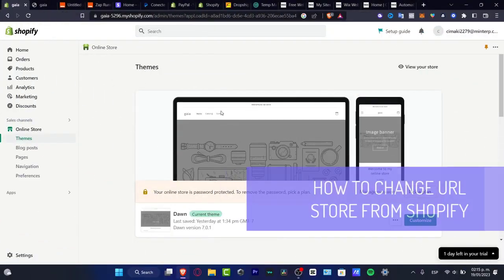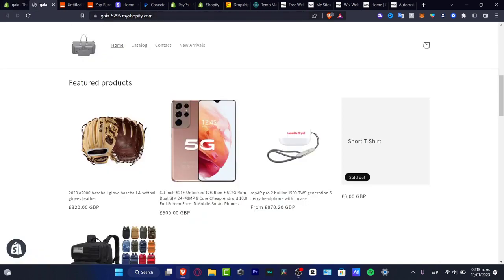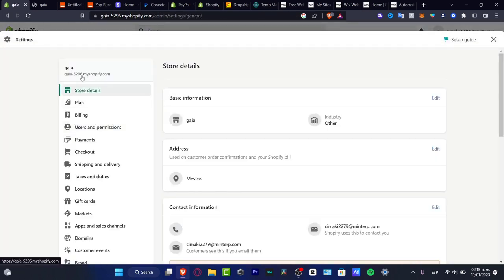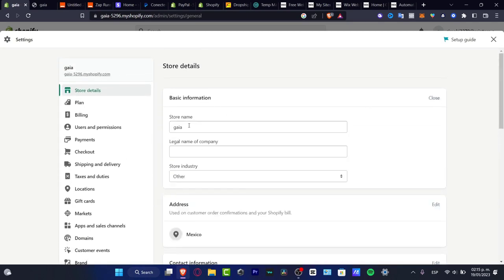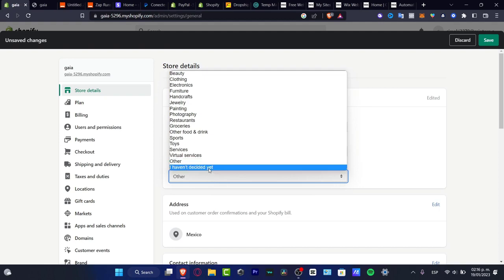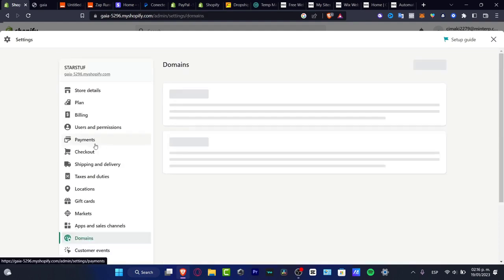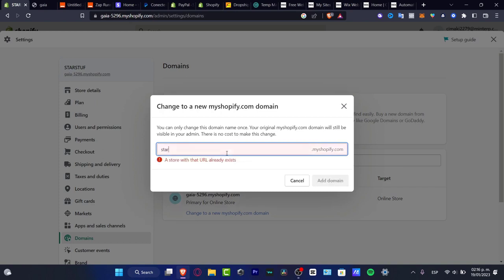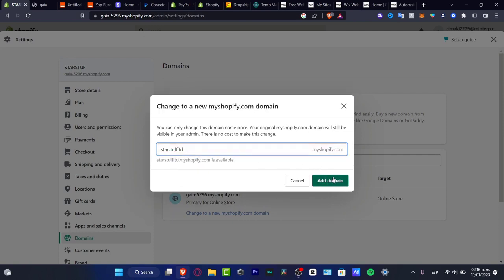How to Change Shopify Store URL Name 2026 (Step by Step)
Changing your Shopify store URL name is a simple and important step in establishing a strong online presence for your business. To begin, log in to your Shopify account and navigate to the "Online Store" section. From there, click on "Domains" and then select "Manage." Next, click on "Edit" next to your current URL name.

Here, you can update your URL to reflect your brand or business name. It is important to choose a name that is easy to remember and reflects your brand identity. Once you have made the desired changes, click "Save" to confirm the new URL name. Finally, don't forget to update any external links or marketing materials with your new URL to ensure a seamless transition for your customers.